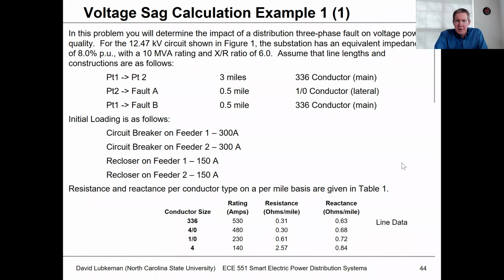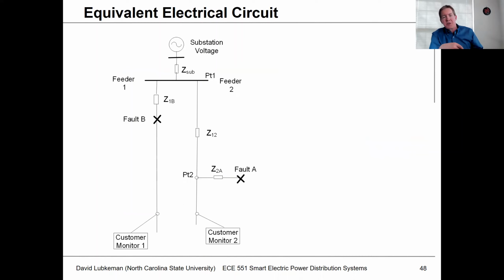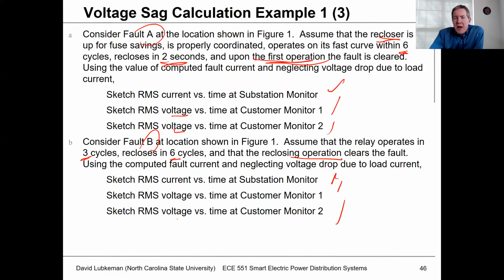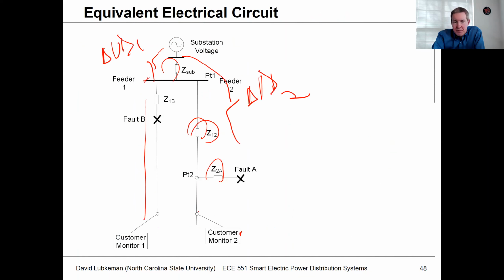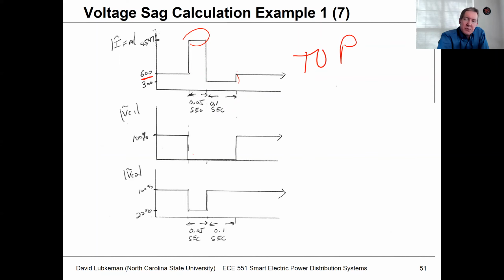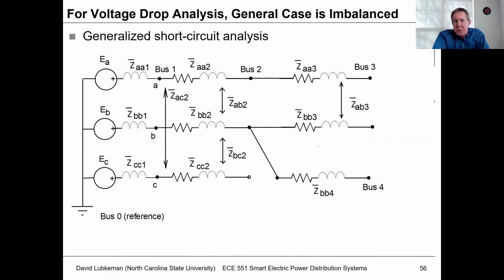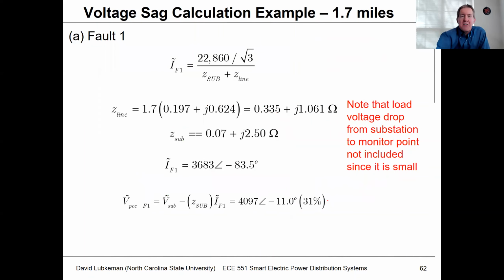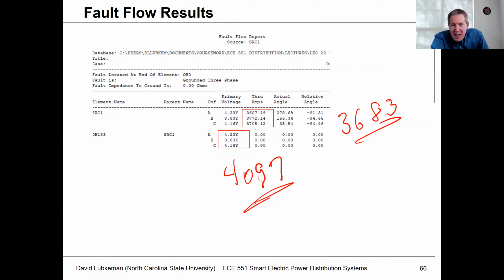Lecture 22c: Power Quality Part 1 - Examples - Power Distribution Systems Spring 2021 - Lubkeman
Example calculation of voltage sag due to circuit fault and resulting short-circuit current. Recorded in Spring 2021.